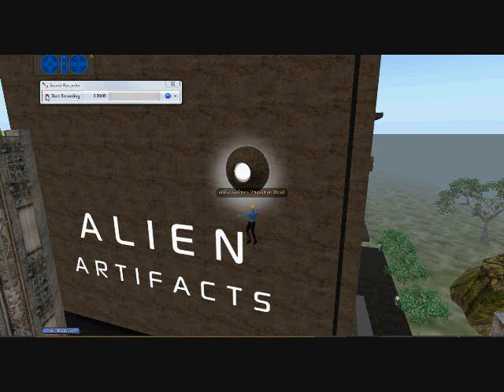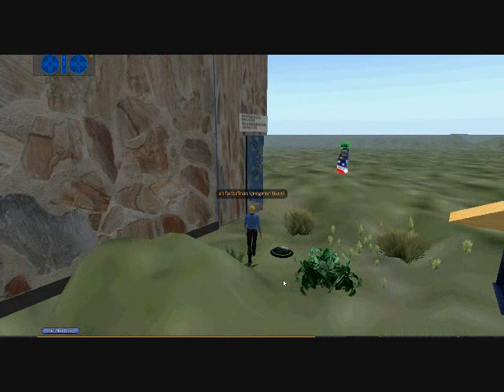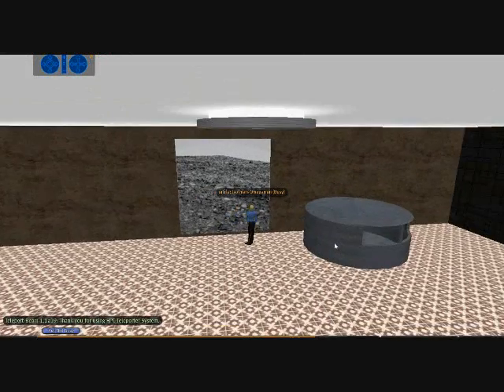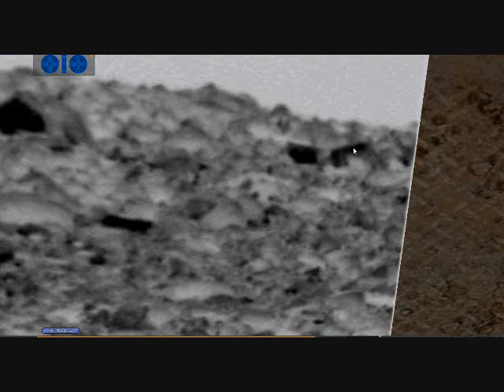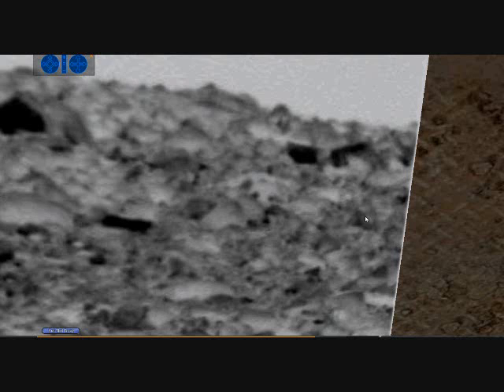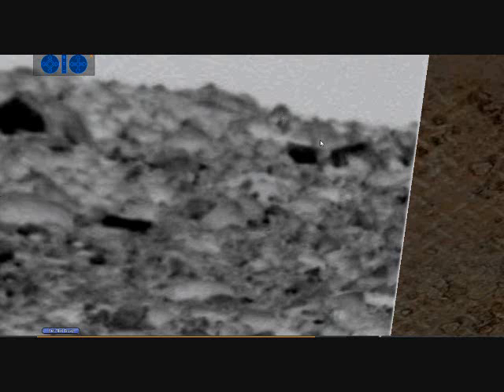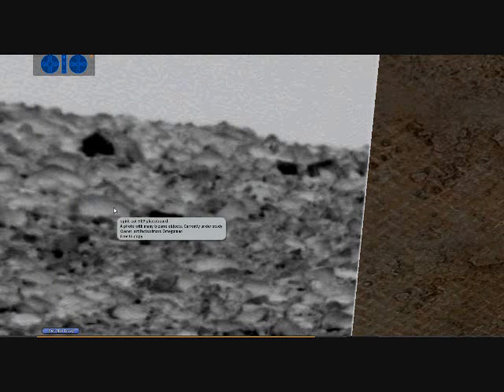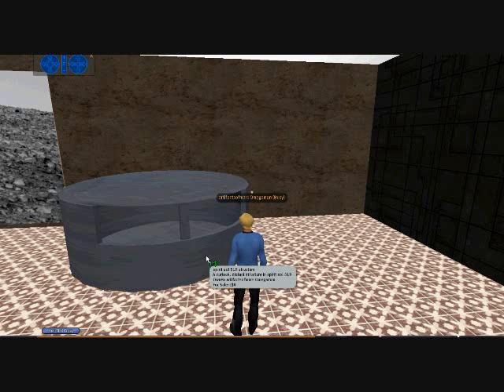Spirit sol 519: A building on Mars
A distant structure with obvious rectangular windows sits on top of a Martian hillside.